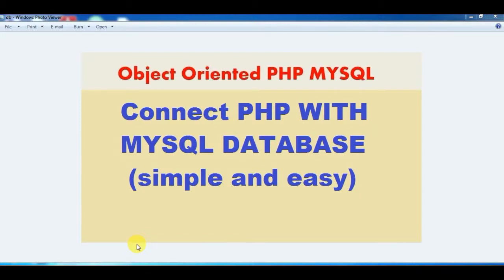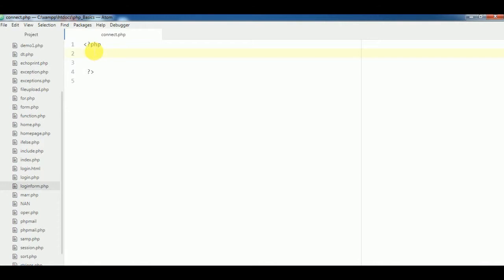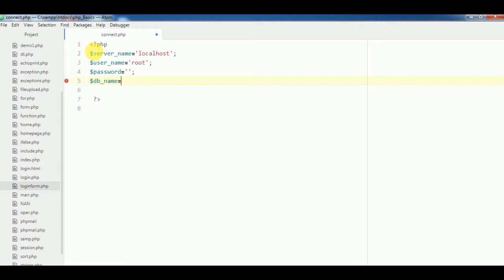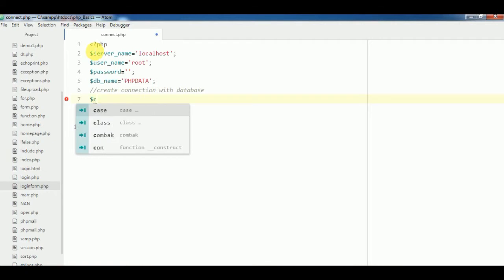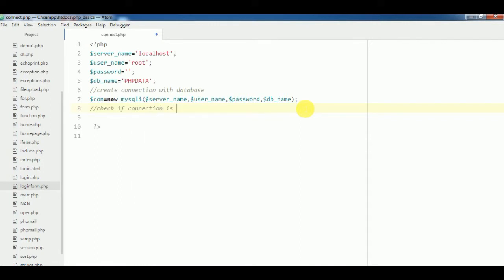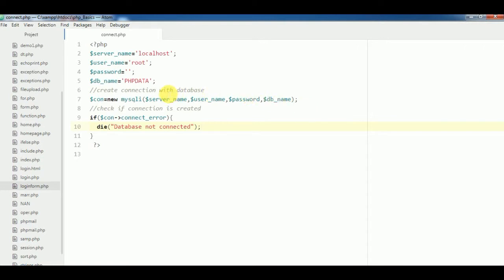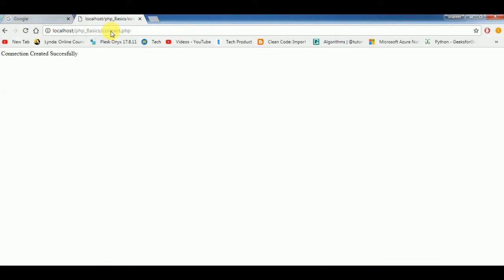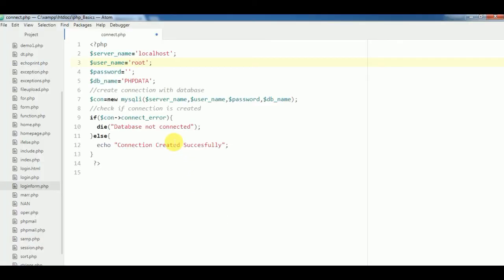PHP MYSQLi TUTORIAL 26 Connect to MYSQL Database in PHP